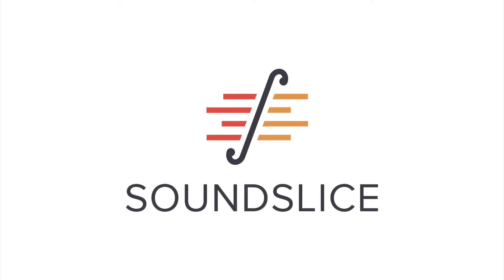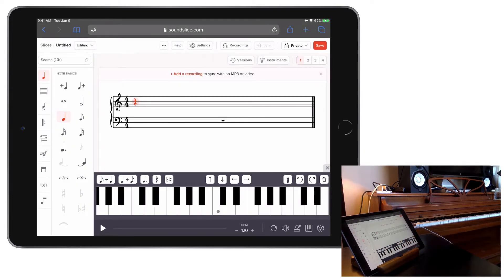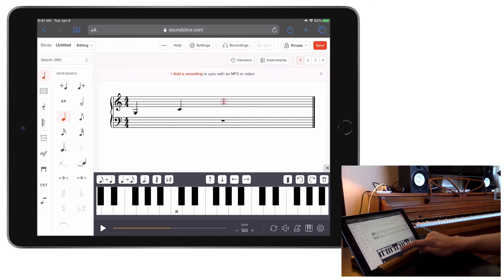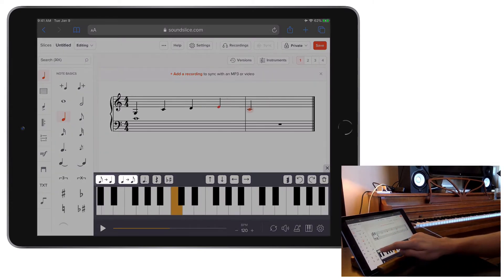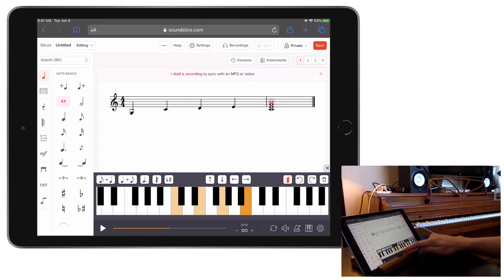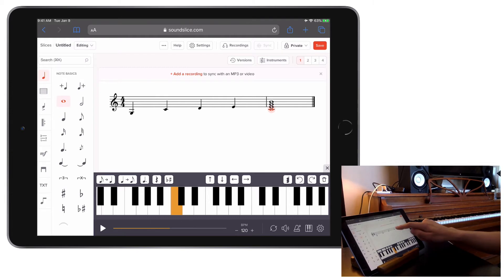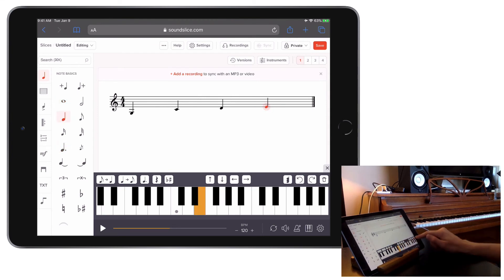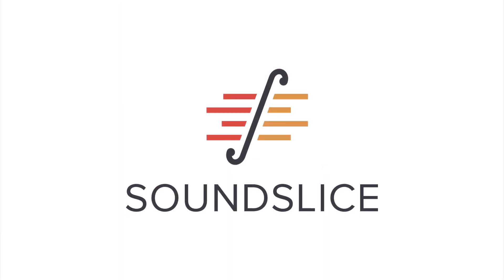New: Create/edit sheet music on your tablet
We’re excited to announce that our notation editor is now optimized for use on tablets. This feature is free for all Soundslice users, and it works equally well on iPads and Android tablets.